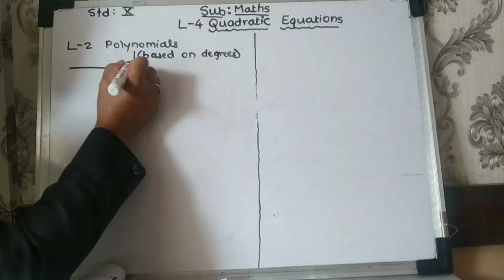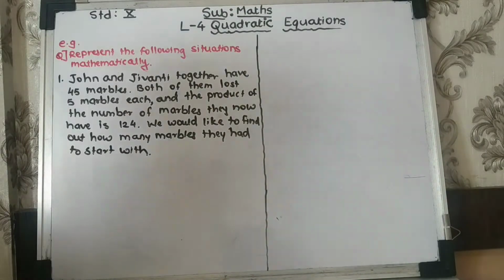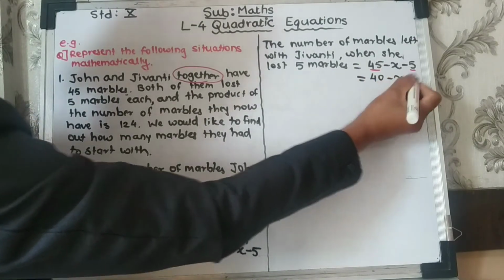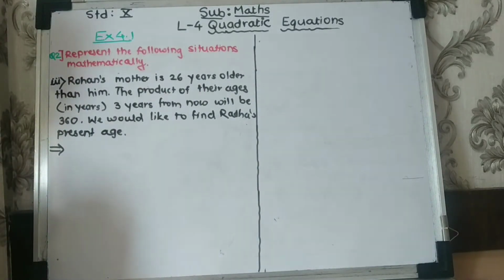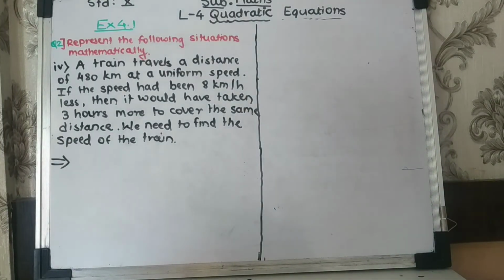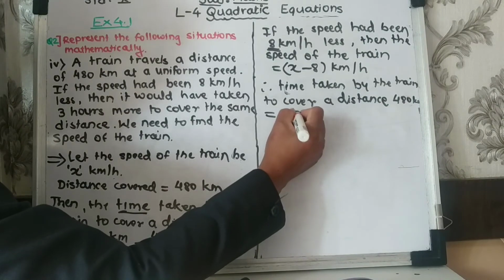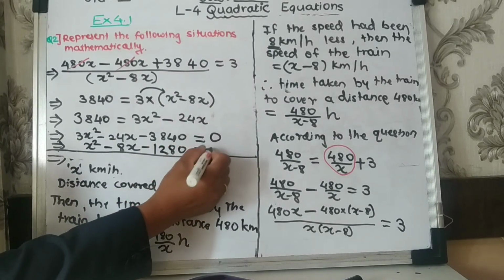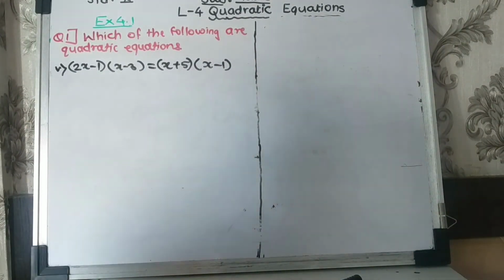22.07.2020 X C,D Maths L4 Quadratic Equations 1 MD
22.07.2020   This Video is for 10th class Div- C And D – Maths-Part-1